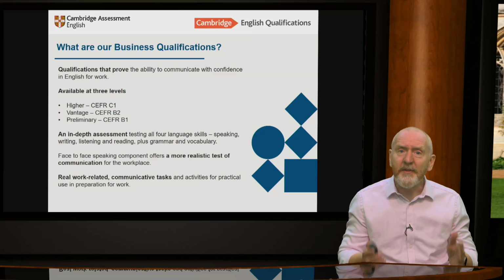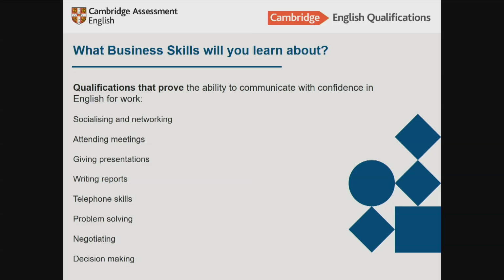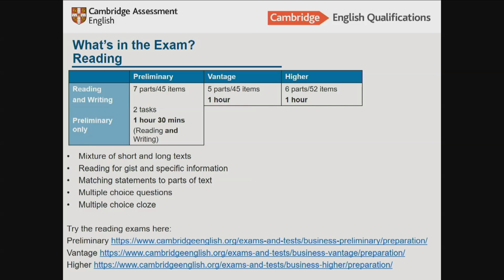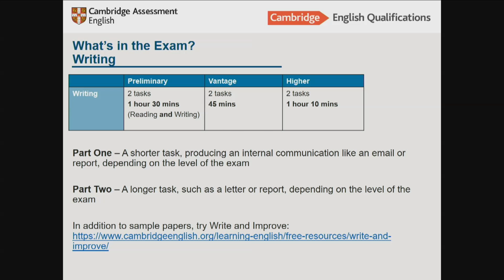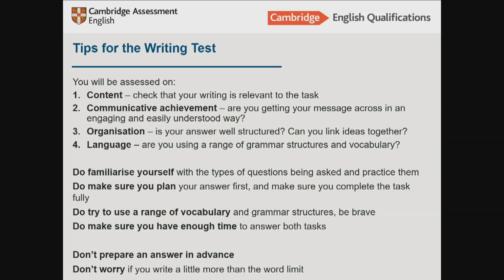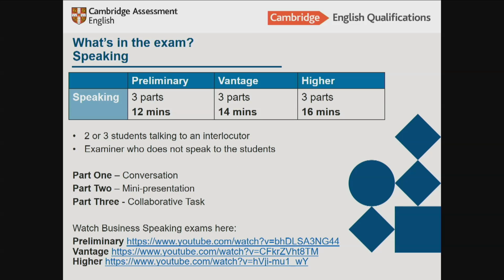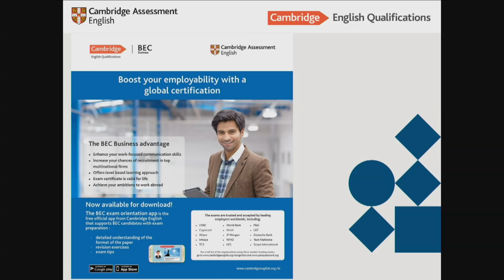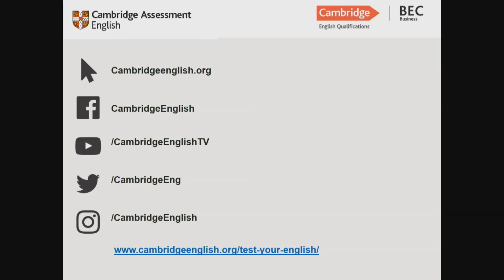Preparing for BEC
Overview of the Business English Qualifications (BEC) exams as well as hints and tips for preparing to take the BEC exams.